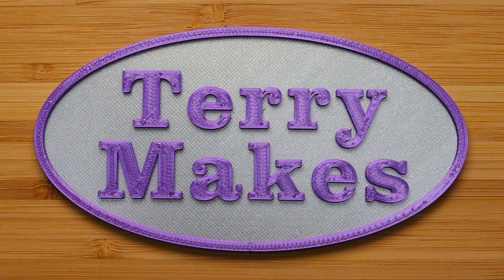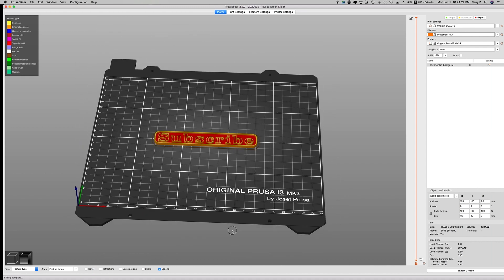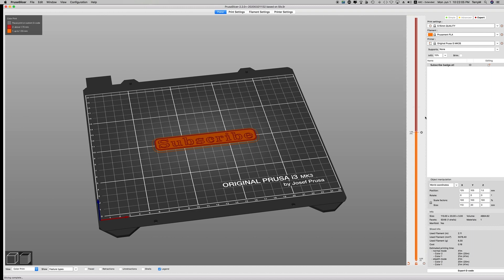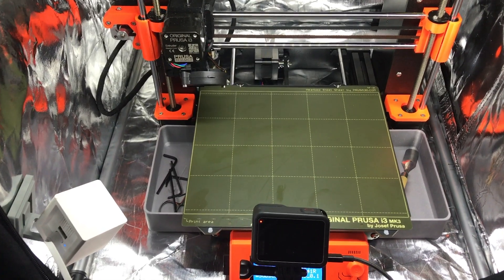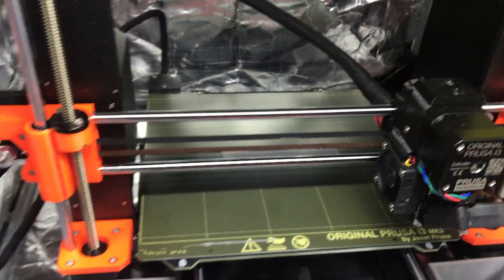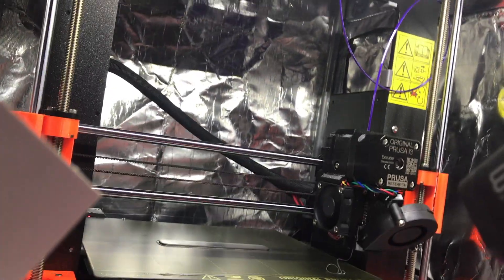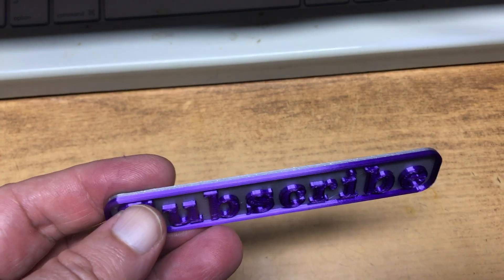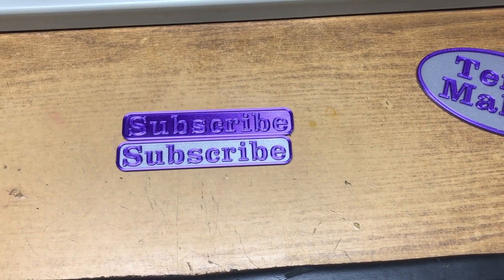3D printing 2 colors with a single nozzle using PrusaSlicer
I recently got a Prusa I3 MK3 3D printer and learned it's easy to print in 2 colors without any special equipment using PrusaSlicer. This slicer can be used with other printers as well so this technique will work on other printers using the free PrusaSlicer.